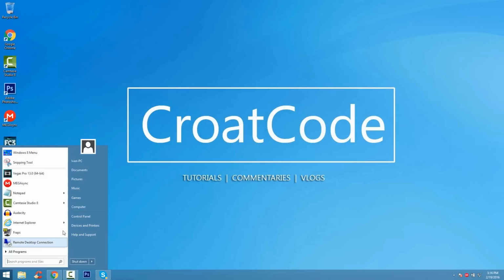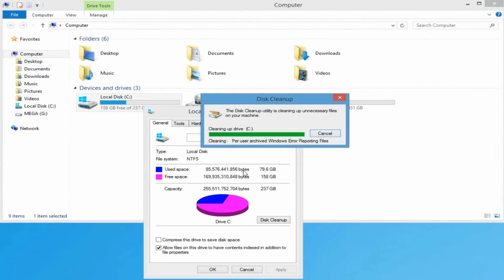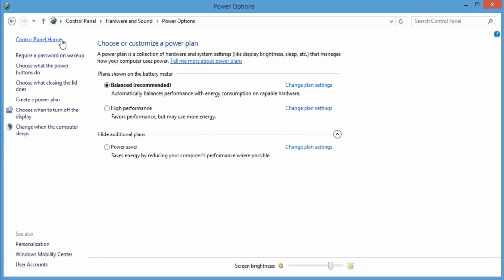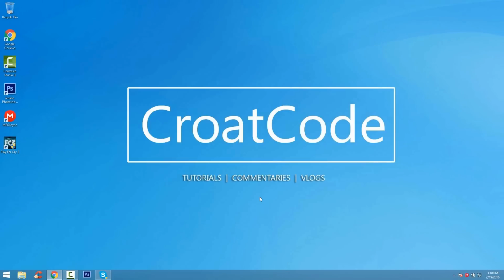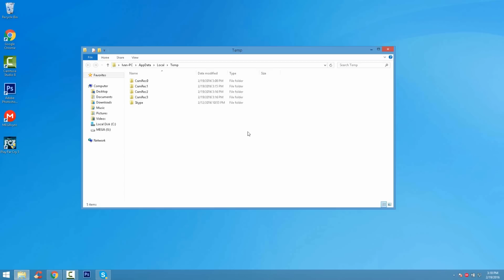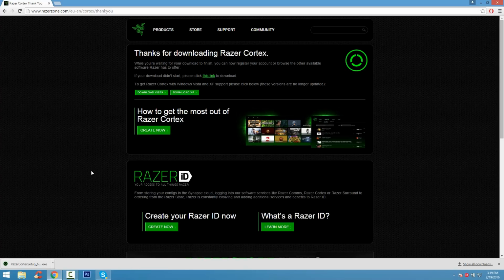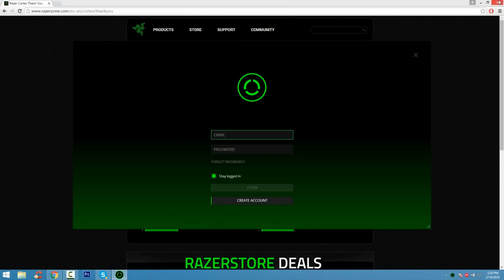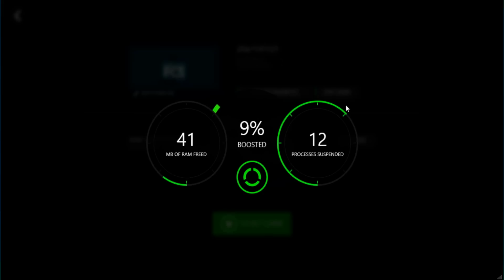How To Boost Your FPS on PC Games! Best Ways To Increase FPS!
This is a tutorial on how to boost your FPS in pc games that you play. There are several ways on how you can increase your fps and this video will show you exactly on how you can speed up your computer and optimize it for the best possible performance. Regardless how slow your computer is, this tutorial should give you extra fps. If your computer still runs really slow, It is highly recommended you upgrade your ram and graphics card. Thanks!

- CroatCode ♛